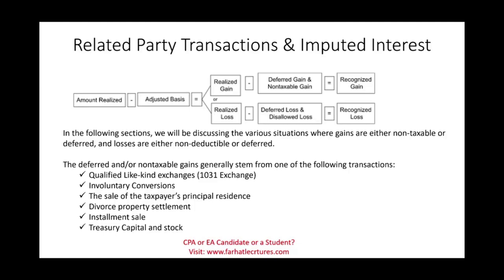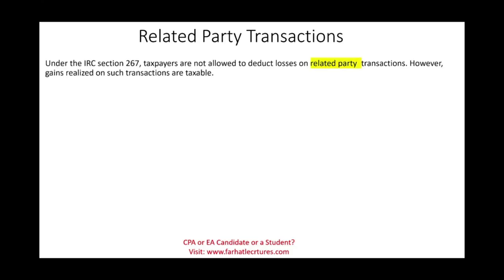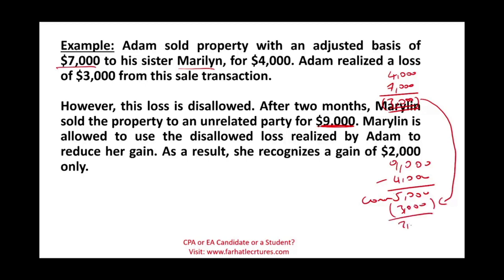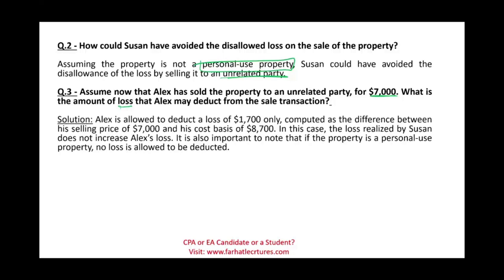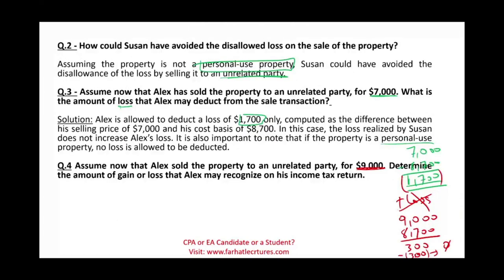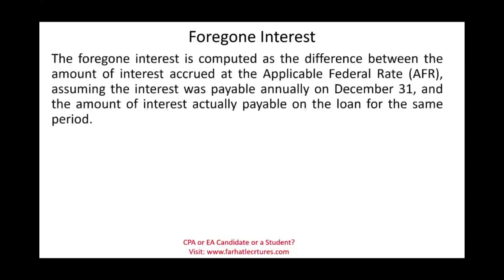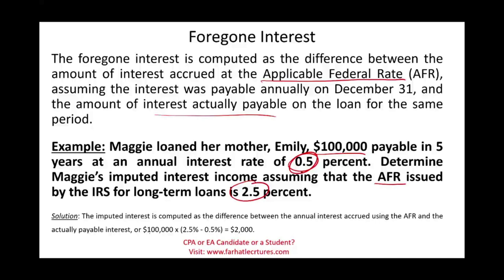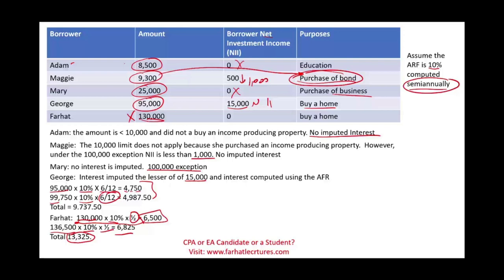Related Party Transactions Disallowed Losses Explained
In this session, I discussion related party transaction disallowed losses